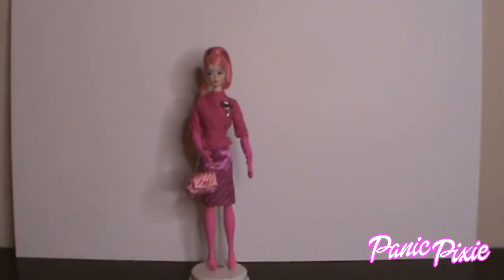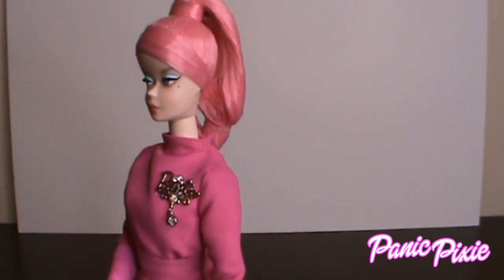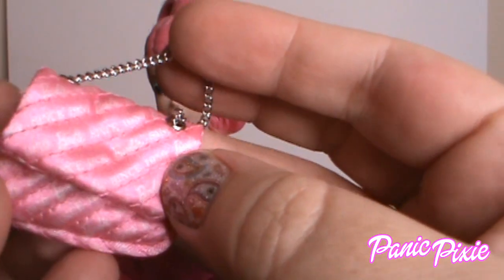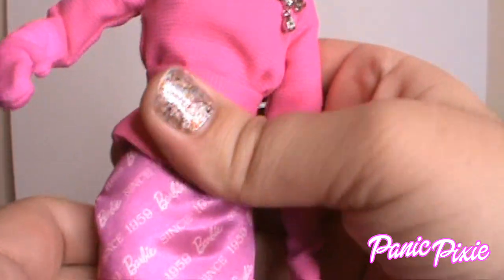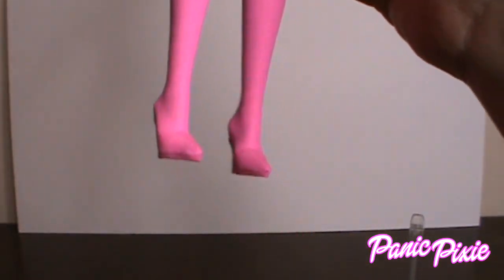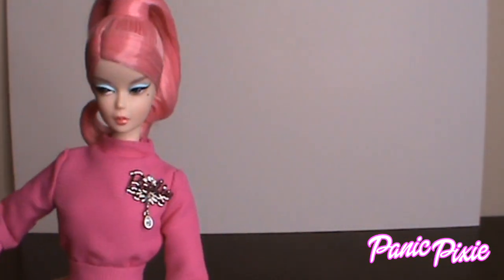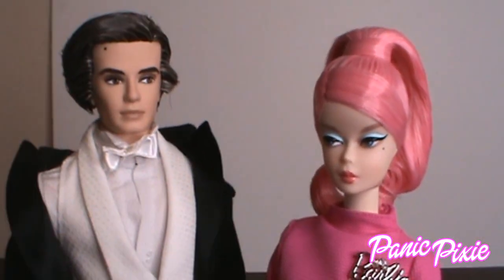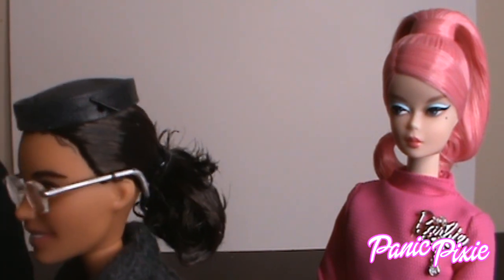Barbie Doll Review Proudly Pink Silkstone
Panic Pixie and special guest, Singing Sidhe review Silkstone Barbie PROUDLY PINK.